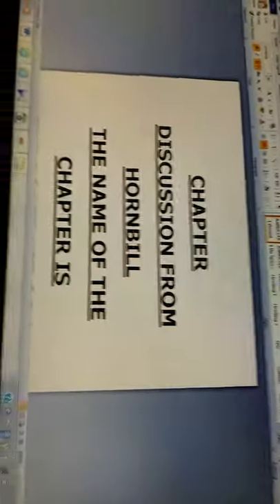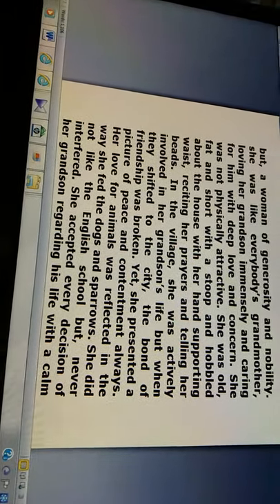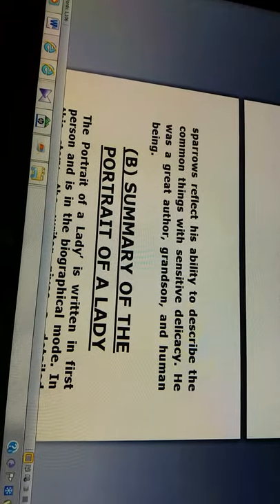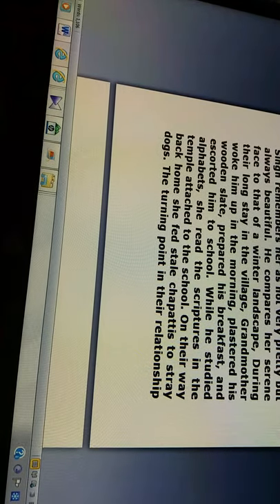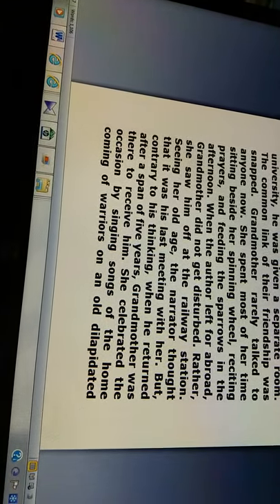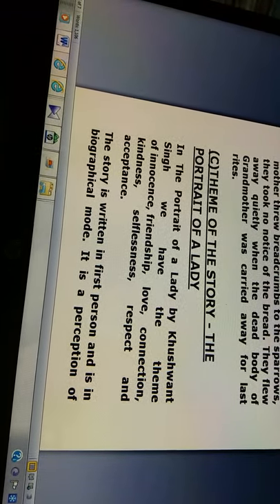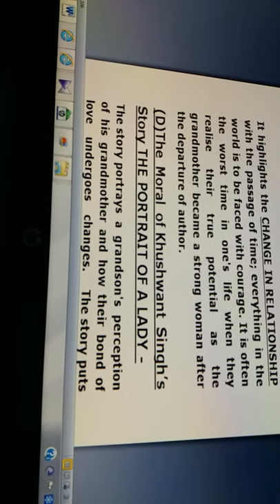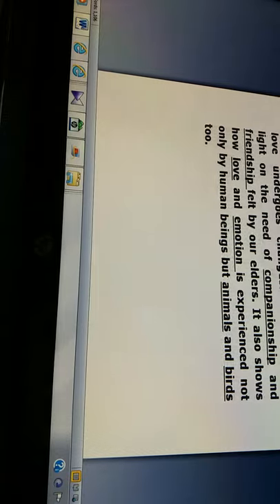English (First Chapter from Hornbill)discussion by Suman Chakraborty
The Portrait of a Lady